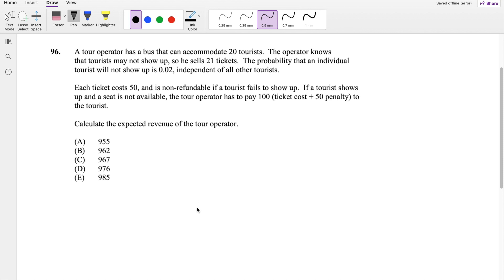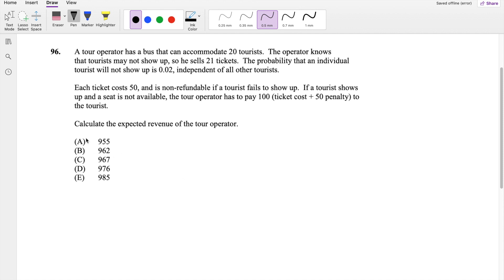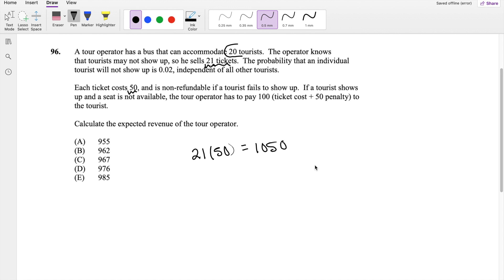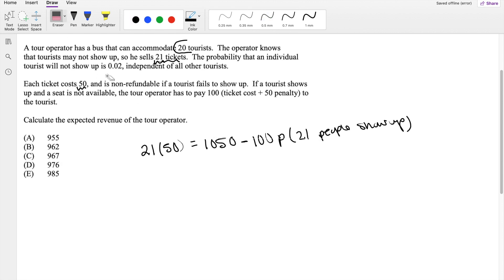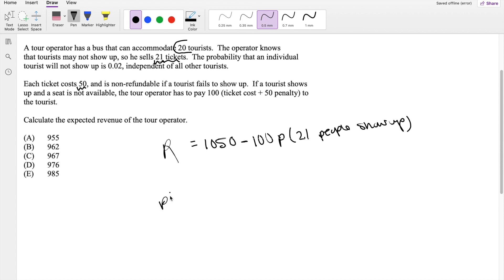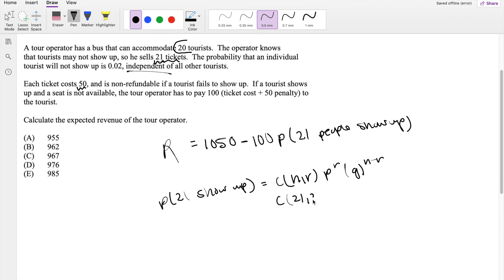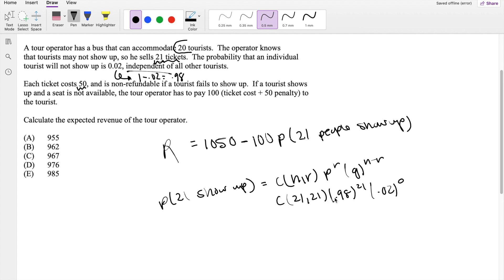SOA Exam P Question 96 | General Probability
A tour operator has a bus that can accommodate 20 tourists. The operator knows
that tourists may not show up, so he sells 21 tickets. The probability that an individual
tourist will not show up is 0.02, independent of all other tourists.
Each ticket costs 50, and is non-refundable if a tourist fails to show up. If a tourist shows
up and a seat is not available, the tour operator has to pay 100 (ticket cost + 50 penalty) to
the tourist.
Calculate the expected revenue of the tour operator.
(A) 955
(B) 962
(D) 976
(E) 985